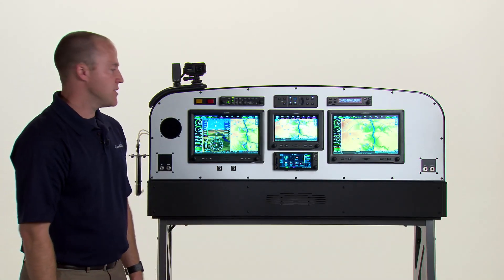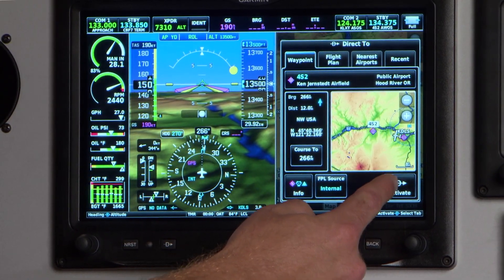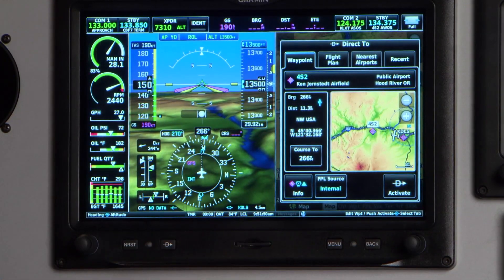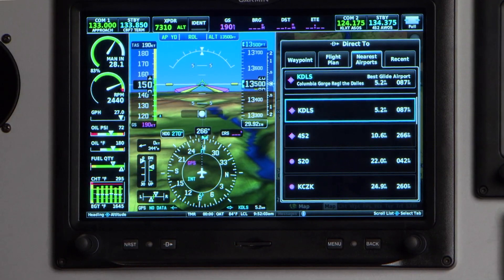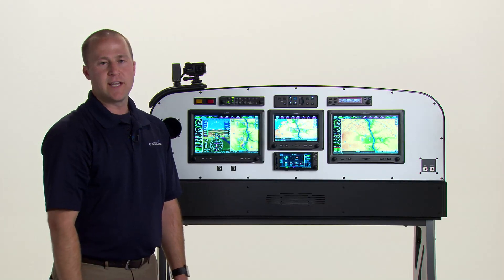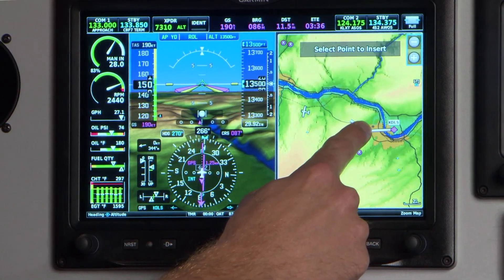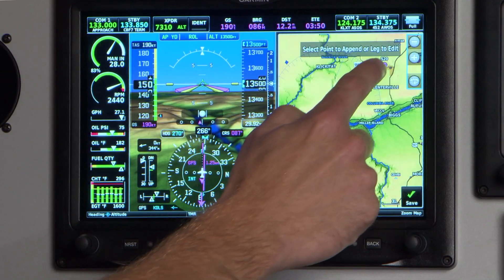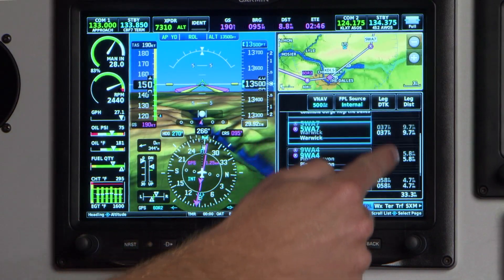G3X Touch-Navigating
Get hands-on with Garmin G3X Touch, and learn how simple Direct-To navigation and flight planning can be with a touchscreen interface. See how easy it is to use these advanced flight displays designed (and priced) specifically for experimental/amateur-built aircraft.